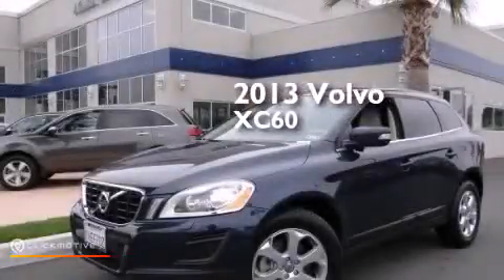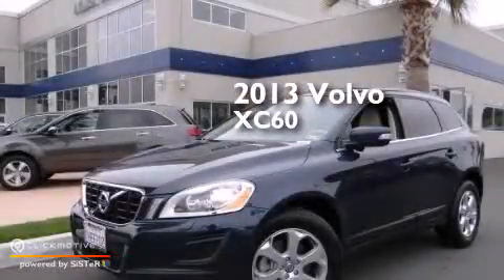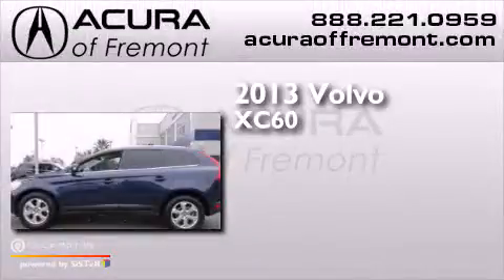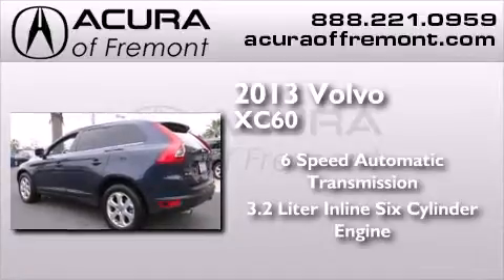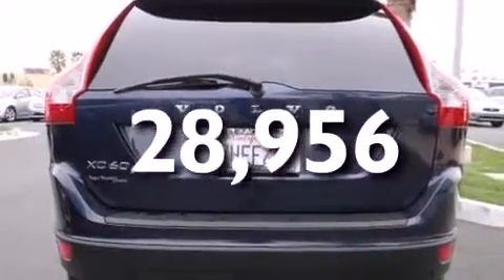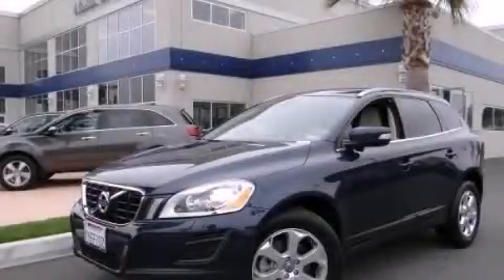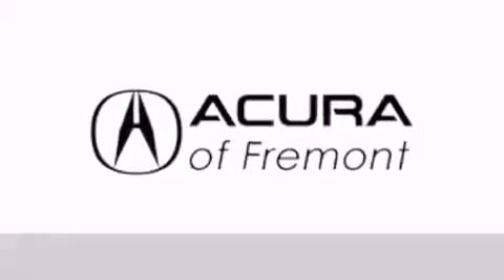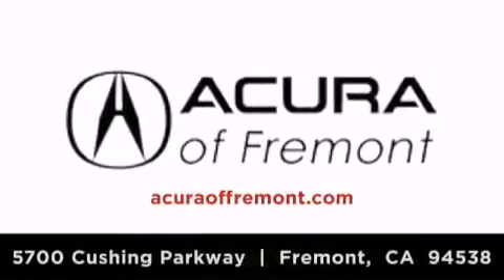Preowned 2013 Volvo XC60 Fremont CA 94538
We have been honored to serve the Fremont CA area , we promise that your experience at our dealership will exceed your expectations ! Year : 2013 Make : Volvo Model : XC60 Engine : Gas I6 3.2L/195 Trans . : Automatic Exterior : Rebel Blue Miles : 28,956 Acura of Fremont 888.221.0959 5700 Cushing Parkway Fremont , CA 94538